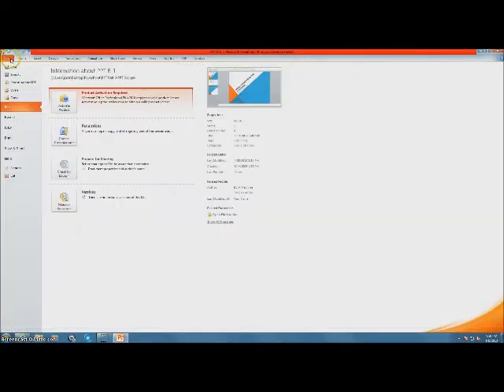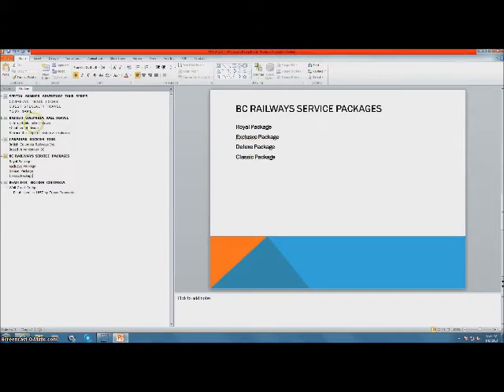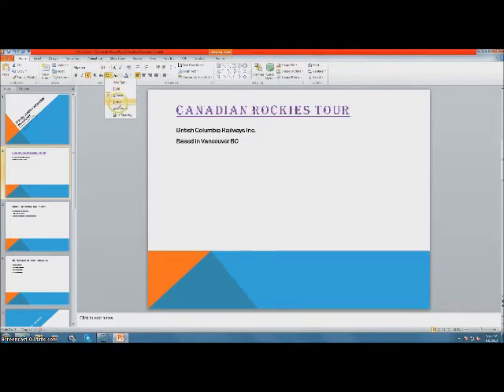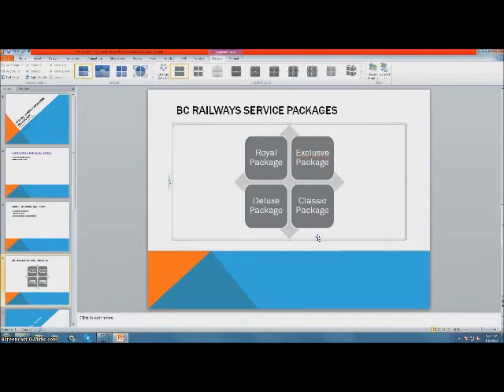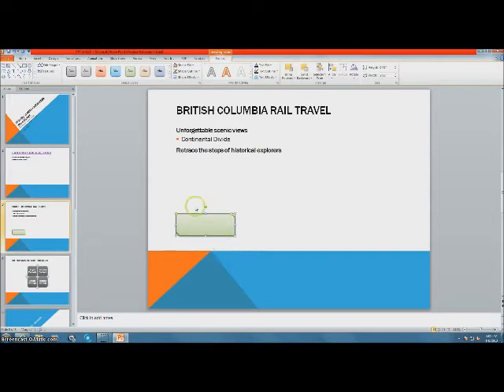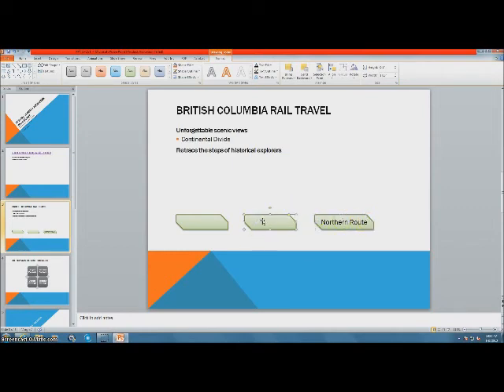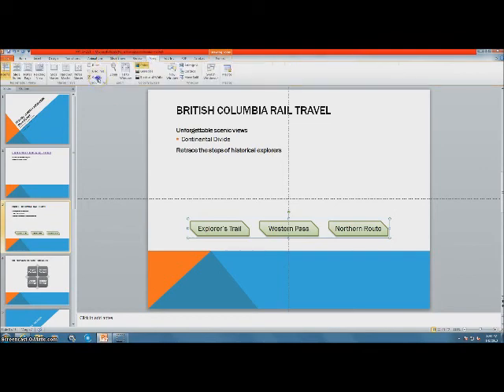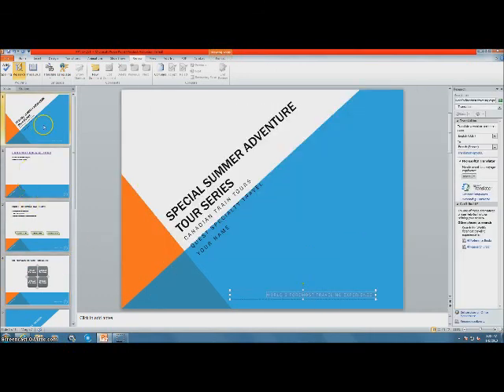PowerPoint Unit B Lecture